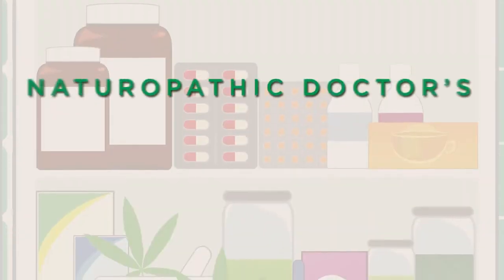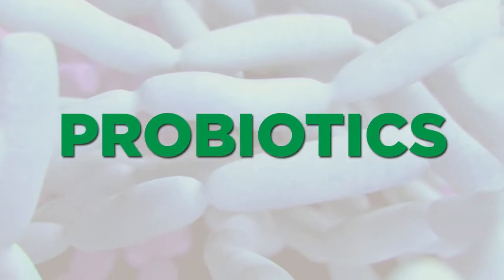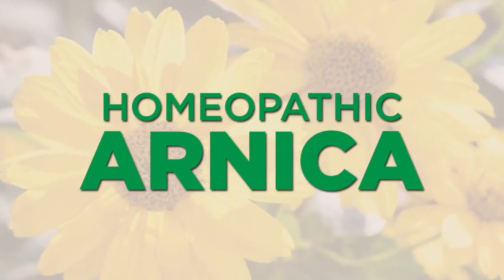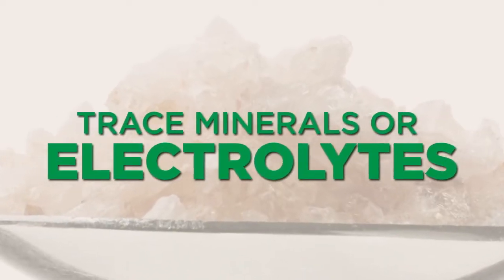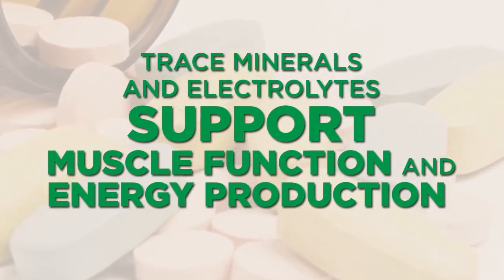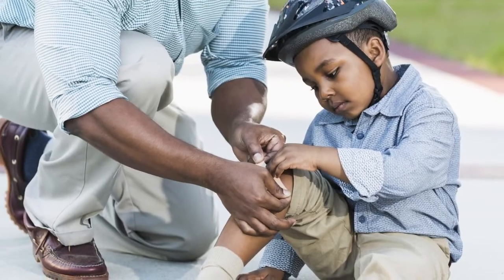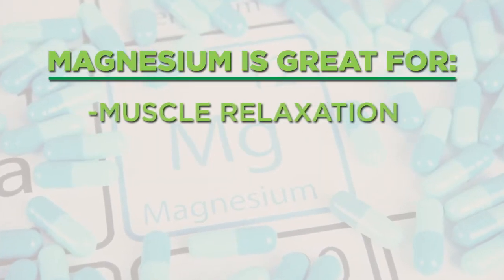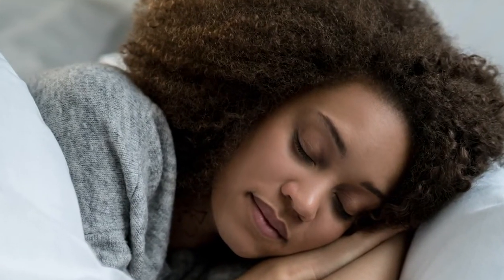Naturopathic Doctor's Medicine Cabinet